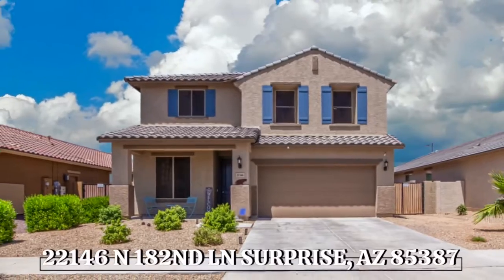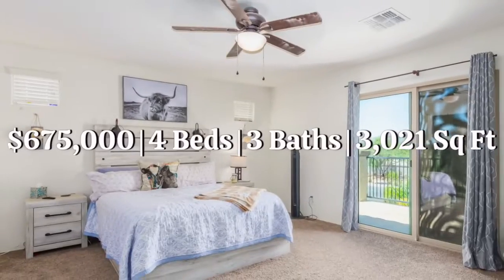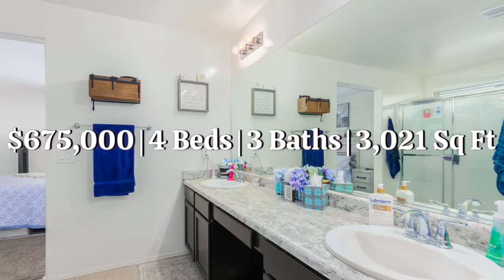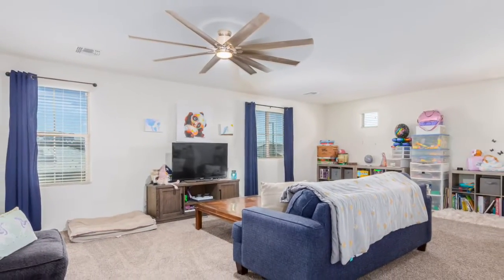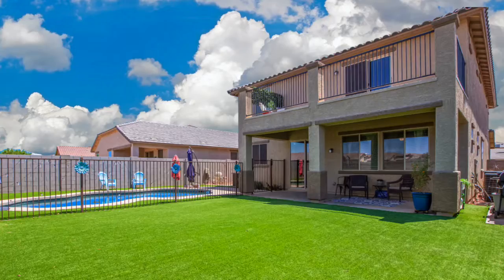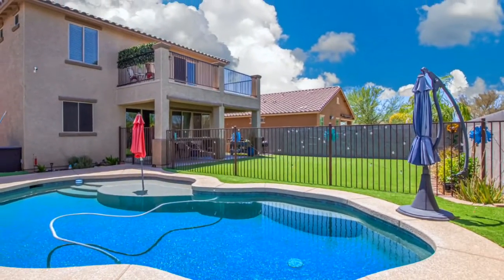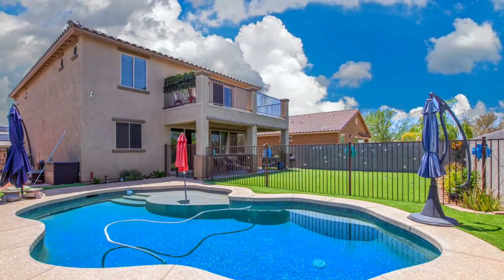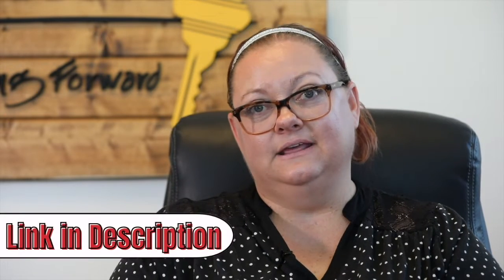$675k | 4 BEDS | 3 BATHS | 3,021 SQ Ft | 22146 N 182nd Ln Surprise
4 BEDS | 3 BATHS | 3,021 SQ Ft | $675k 💰
Open House | Saturday 7/9 | 10am-4pm

Home, sweet home! Prepare to be impressed by this gorgeous 4-bedroom residence in North Copper Canyon. Inside, you'll discover a bright open floor showcasing trending palette, neutral tile floors, & sliding doors leading to the back patio. The fabulous kitchen is ready for you to improve your cooking skills offering staggered black cabinets w/crown moulding, recessed lighting, granite counters, a pantry, SS appliances, & an island w/a breakfast bar. Sizable loft w/endless possibilities! Main retreat features soft carpet, a full ensuite w/dual sinks, walk-in closet, & access to the balcony offering great neighborhood views. Enjoy relaxing during summer afternoons in the fantastic backyard w/covered patio, shimmering pool, & lots of space to hang out! What's not to like? Make it yours today!